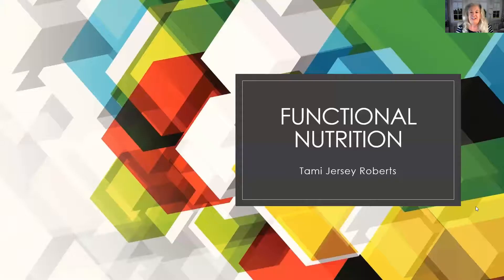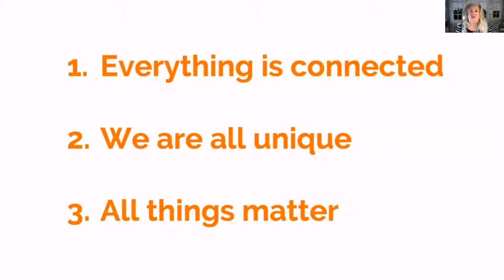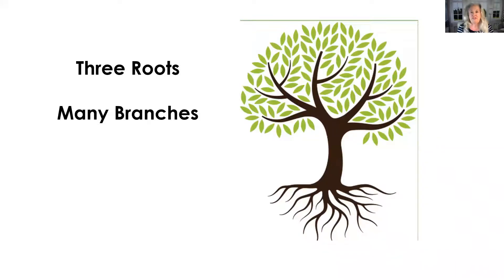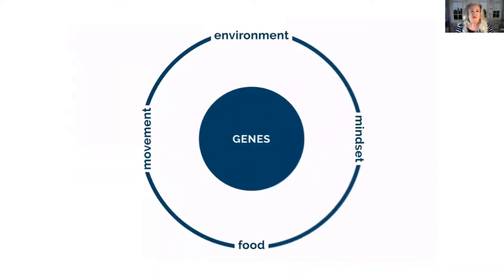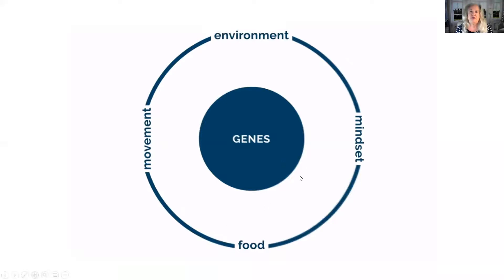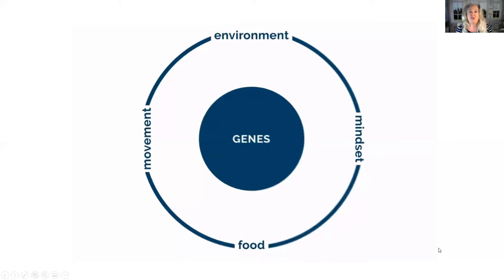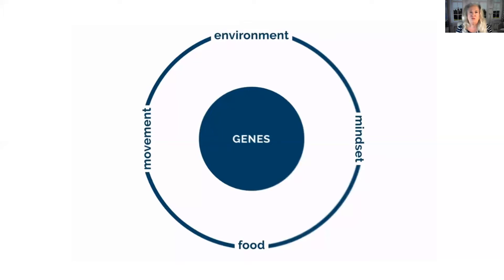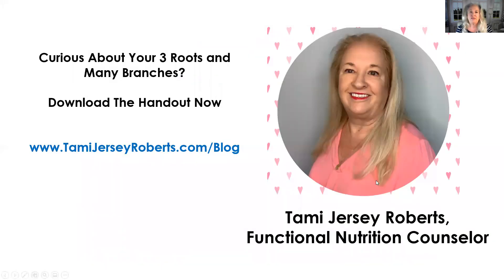Functional Nutrition Approach to Health Part 2: GENES [Video 2]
Functional Nutrition Counselor, Tami Jersey Roberts is an expert when it comes Women's Hormone Health and Blood Sugar Mastery with herbal and whole food nutrition, weight loss, autoimmune conditions, inflammation and gut health. Specialized with digestive, endocrine, urinary, reproductive, neuro, immune and cardio systems and how they work together.

Your hormones play a bigger role in your health and wellbeing than just PMS and menopause! In fact, when your hormones get out of alignment, they can be responsible for a long list of chronic symptoms and health problems.

I’m a Functional Nutrition Counselor on a mission to help women reclaim their health and vibrancy by bringing their hormones into balance and breaking free from the dangers of processed food, sugar, and toxic chemicals.

You may be thinking, “Why hormone health?”

Because while now I’m healthy and thriving, I haven’t always been. Ever since I was in my early 20’s and had my first baby, I dealt with heavy periods and horrible cramps and pain. I was missing at least one day of work a month, and as I got older, they got worse. By the time I hit my late 40s, I would be in so much pain, I’d medicate as much as I could and just try to sleep through the worst of it. During this time, I was also exhausted but my sleep was terrible, my body was constantly racked with pain, and I could barely drag myself through my work day.

There was something seriously wrong with me, but my doctor couldn’t figure out what. Pain medicines, diet pills, sleep medication - I tried it all. Finally, I started researching on my own, and I found out incredible information. What we eat plays a HUGE role in how we feel and how our bodies work. I was eating the Standard American Diet - lots of processed foods, hitting the drive-thru regularly, eating a lot of prepackaged meals and of course I loved my ice cream, cookies, and other snacks. Those same things I was eating were a direct cause of my health problems.

It was time to make a change, and I realized that most of my diet was based on SUGAR! Baked goods at work with my sugary coffee, fried chicken for a snack, ice cream after dinner - yikes! So, I did my research and learned how to break my addiction to sugar and processed foods, and within weeks, I discovered an amazing transformation!

I had more energy, my joints didn’t hurt, and my next menstrual cycle was almost painless! Even the weight I struggled with was coming off and I wasn’t even trying to lose weight. Something amazing was happening, and I wanted to share it with other women who were going through the same struggles I experienced. That’s what led me to become a Functional Nutrition Health Coach!

If you’re ready to experience the transformation that comes from balanced hormones, I am here to help.  Find more about me: